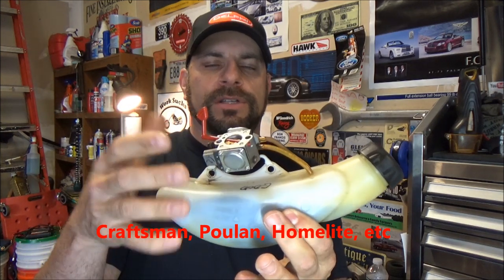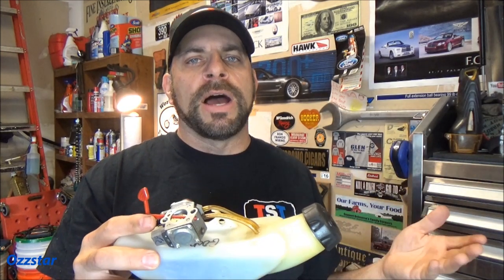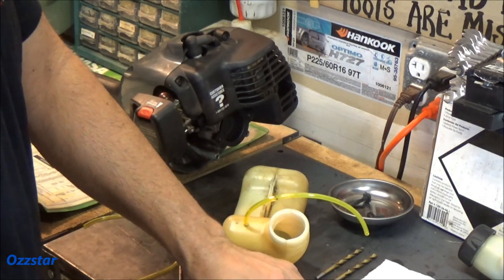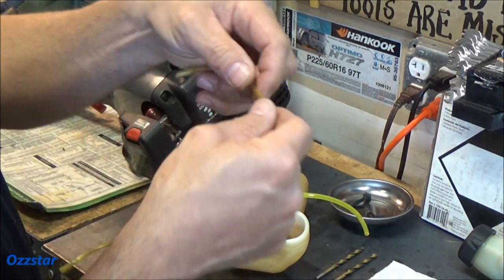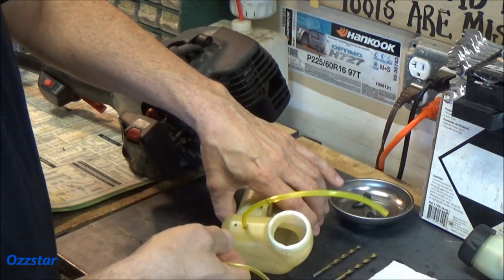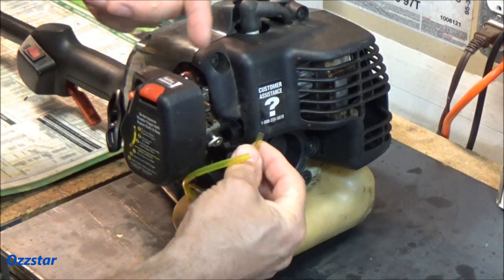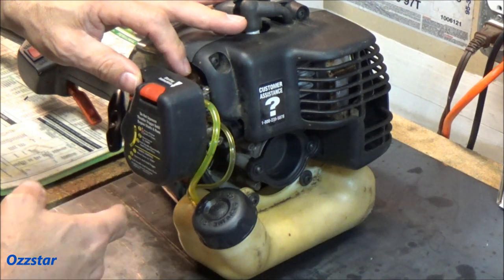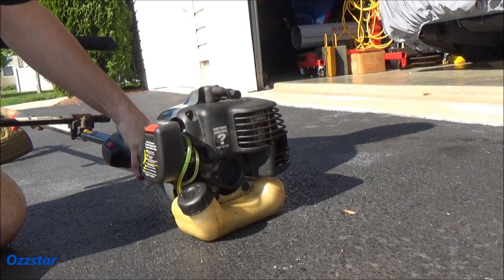Small Engine Fuel Hose Repair - Fix!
Due to alcohol used in gasoline the fuel lines on small engines tend to deteriorate prematurely.  This may cause cracks which will cause the equipment to run poorly or not at all.  In this video Ozstar shows how to easily replace the fuel line.  Thank you for stopping by the Ozzstar channel!  -Glen (Ozz)

Fuel Line
Fuel Line and Filter Kit
Mini Needle Nose Pliers

Mailing address:
Ozzstar